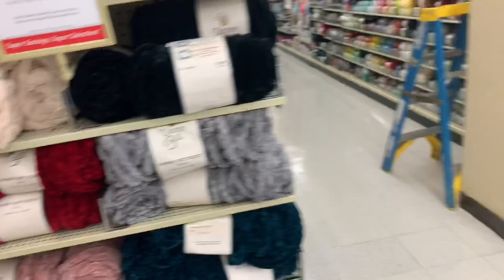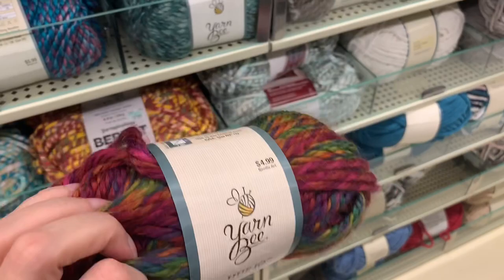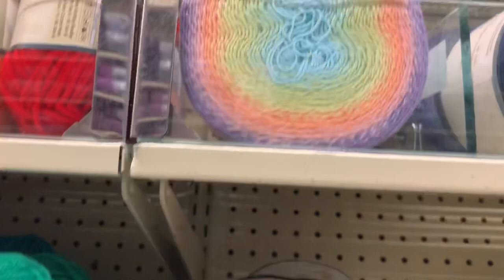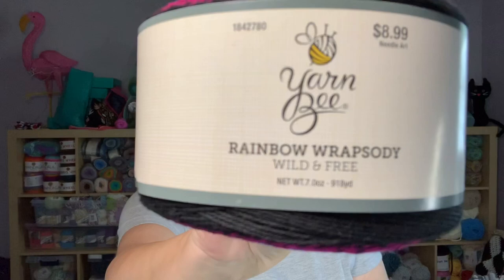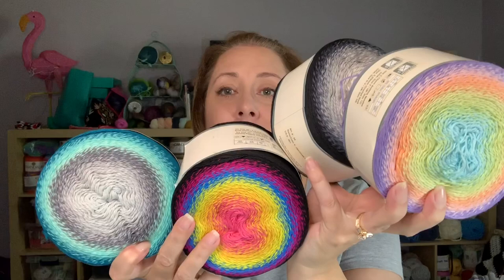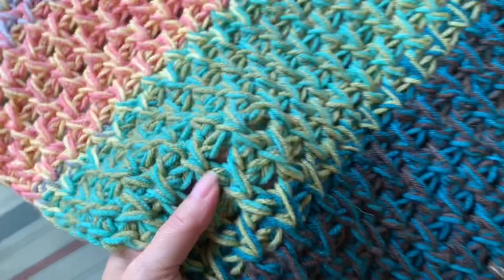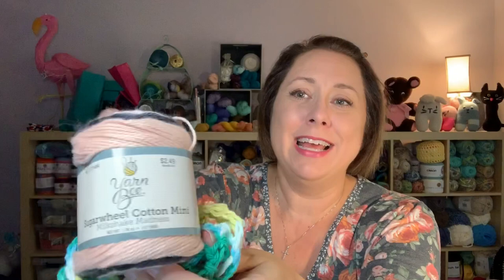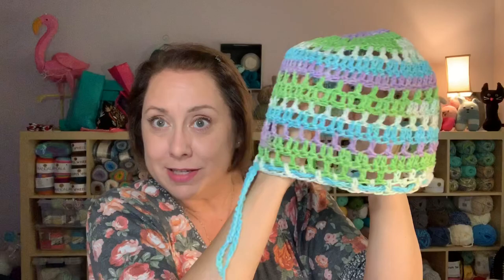CROCHET VLOGUST 18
snail mail:
Joanna A Sperandeo
POB 231
Pearl River, LA 70452